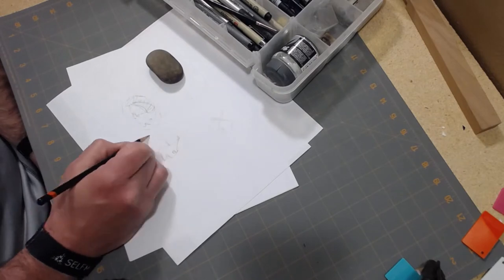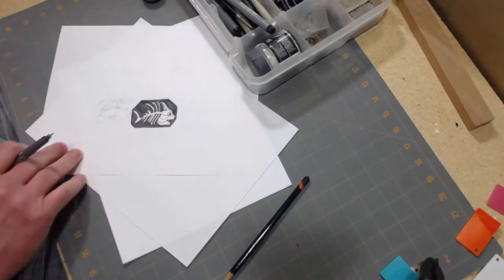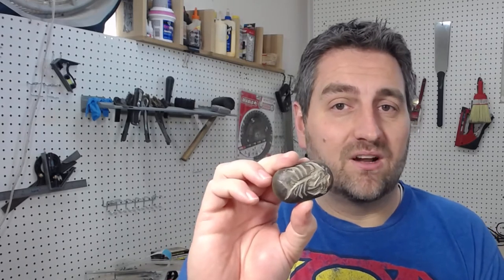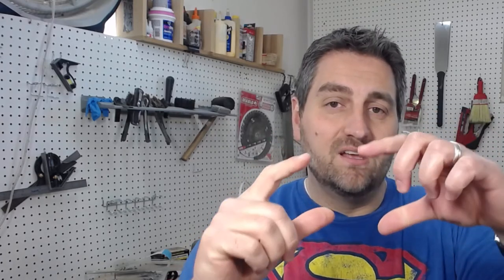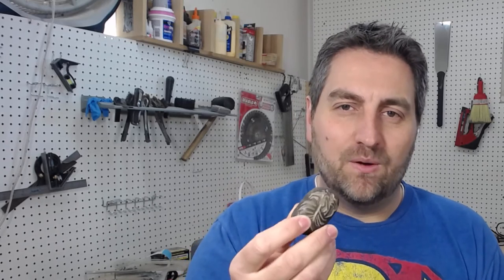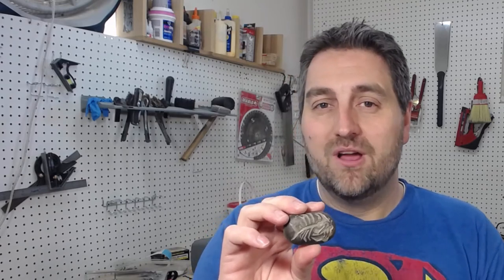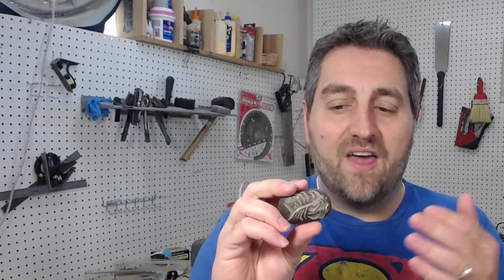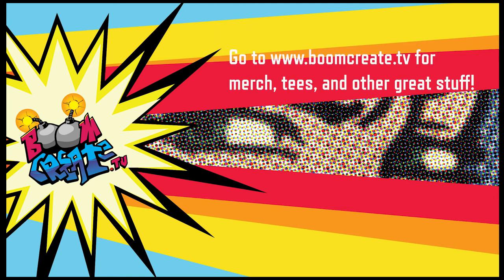How to Sculpt Rocks! Part 2 Make a fish fossil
Hi everybody! Today I'm having some fun making my very first drawing in stone. This is part 2 of how to sculpt stone.